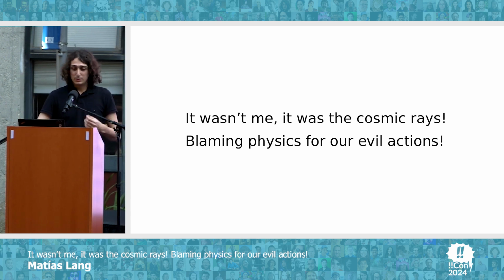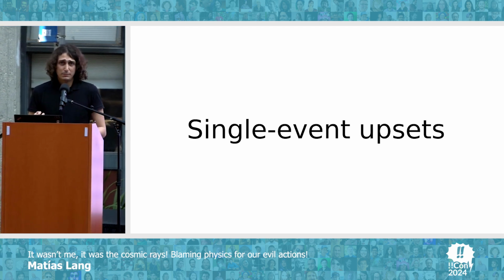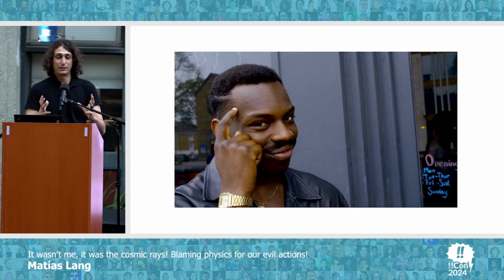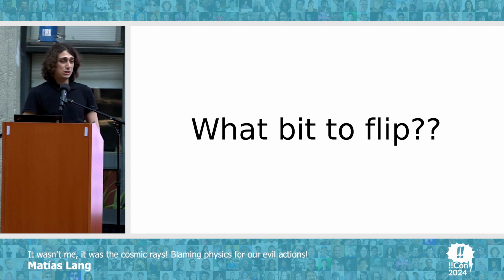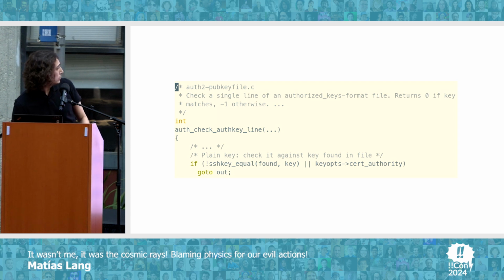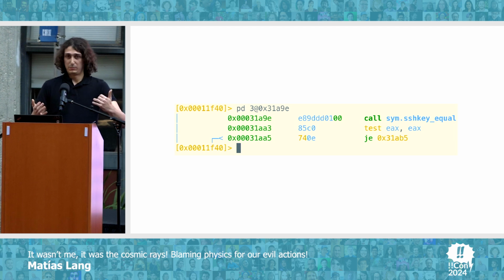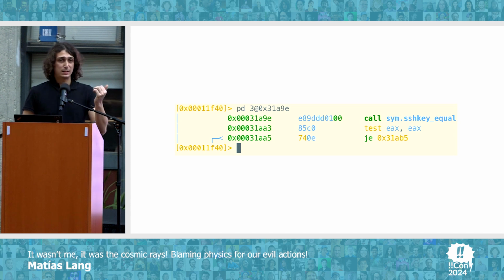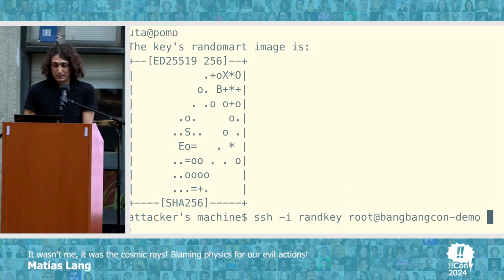It wasn’t me, it was the cosmic rays! Blaming physics for evil actions! - Matías Lang at !!Con 2024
It wasn’t me, it was the cosmic rays! Blaming physics for our evil actions!

As we know from Murphy, everything that can go wrong will go wrong. Sometimes, a single particle close to your computer’s memory will turn a 0 into 1 or vice-versa. There exist lots of examples of real-life bugs caused by this effect. Since bit-flips do occur in our devices, this means nobody can blame us if suddenly a single bit from an executable file changes! It could’ve been a random cosmic ray that caused the damage! In this talk, we can see how this plausible deniability comes handy to attackers: they might create sophisticated supply-chain attacks or gain persistent access to systems, just with a single bit-flip that can be explained by a physical phenomenon!

Matías is an Argentinian security researcher and developer. He believes someday engineers will have the right tools and knowledge to build truly secure software. Since that hasn’t occurred yet, he refuses to use many applications until their security holes get fixed.